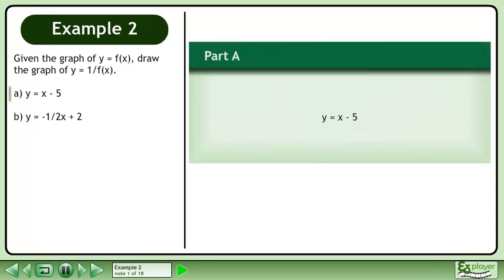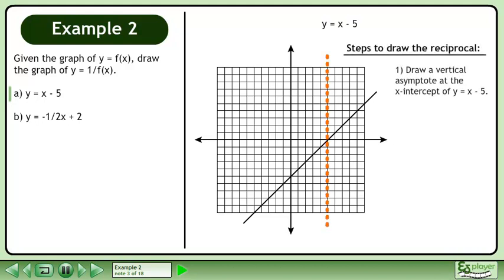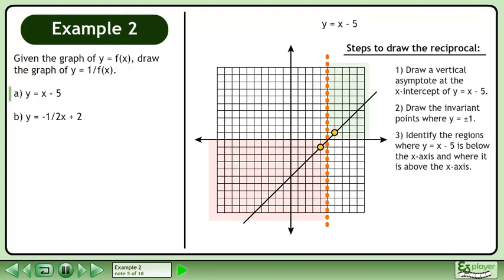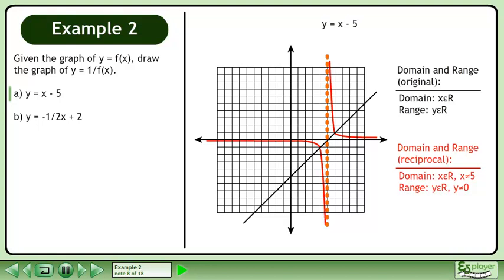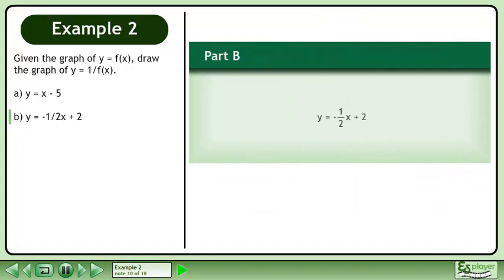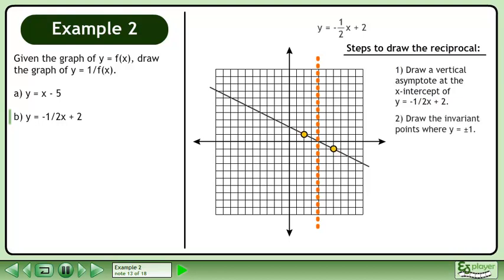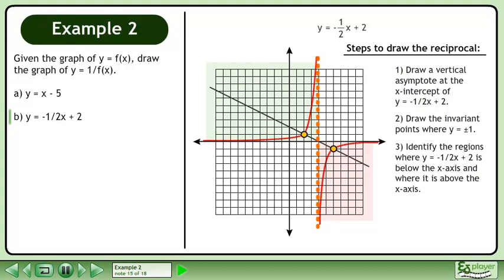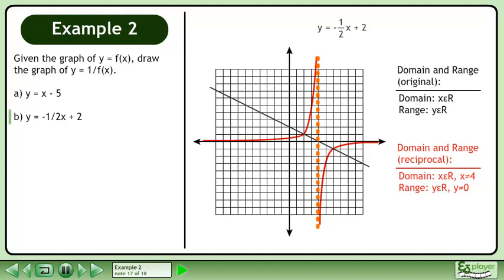Rational Functions One - Example 2